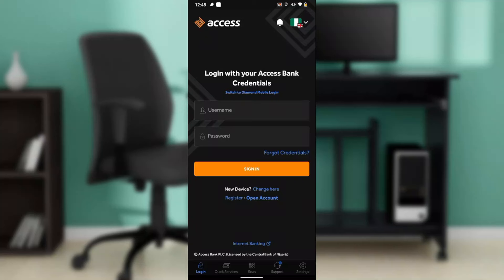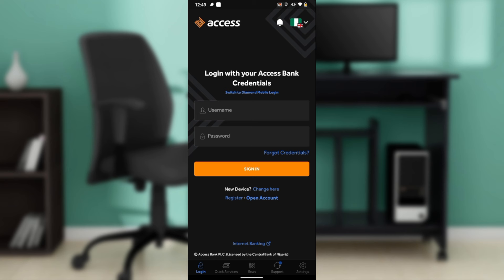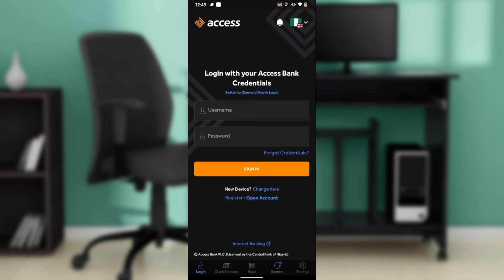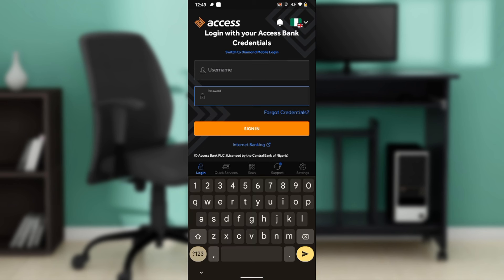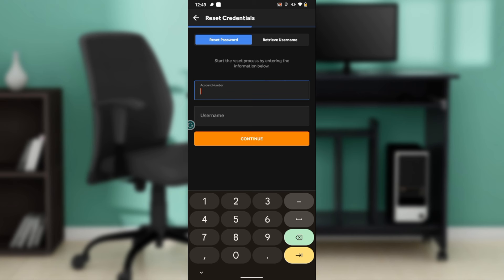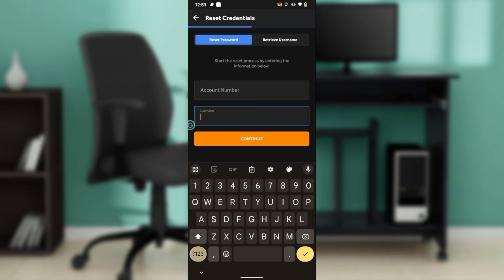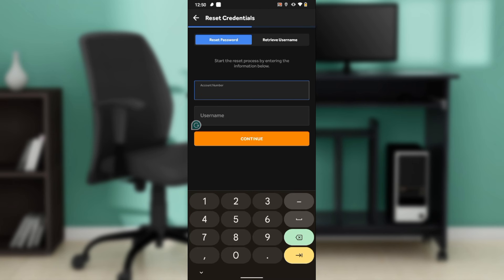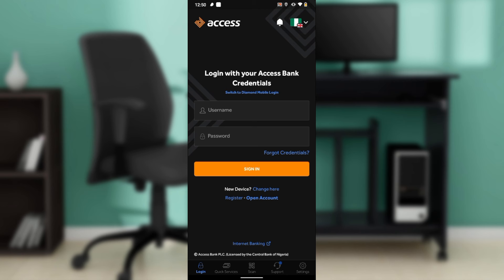How To Login To Access Bank Mobile App (Easiest way)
In this video I will show you How To Login To Access Bank Mobile App. It would be good if you watch the video until the end so that you don't miss important steps.